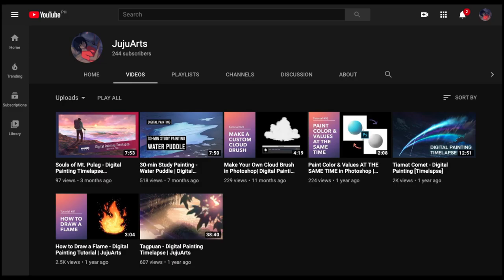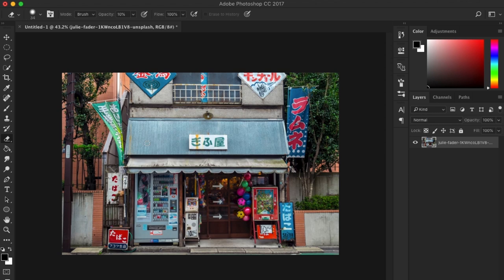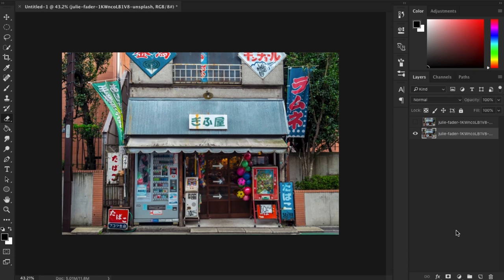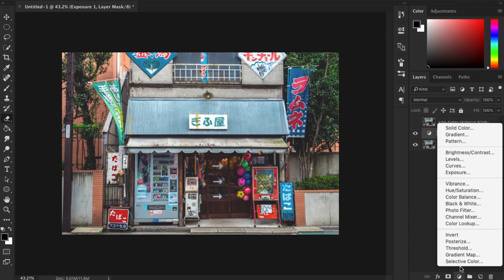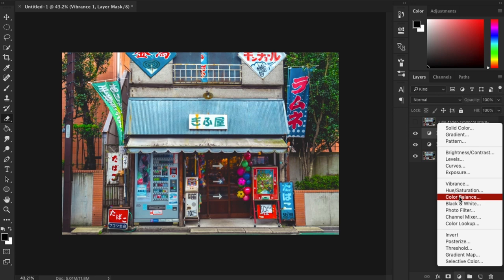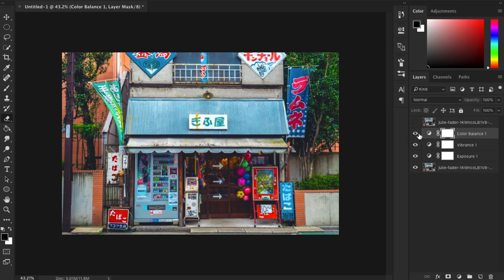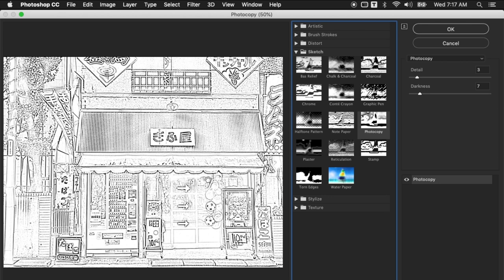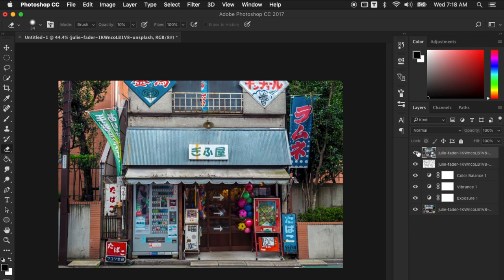Transform Photo into Anime Style using Photoshop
Recommended Digital Brushes for Painting

Learn how to make background art